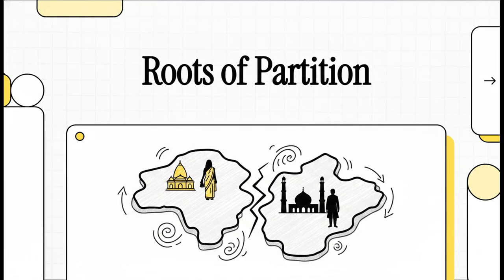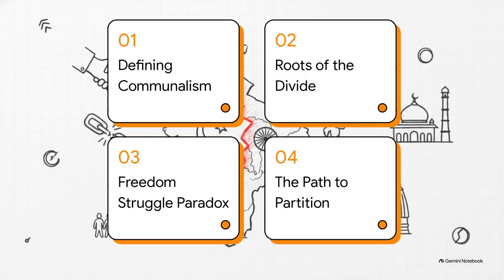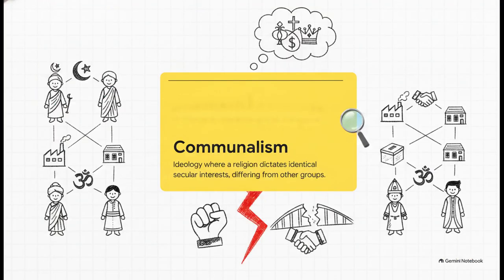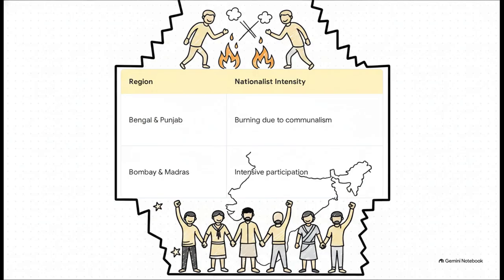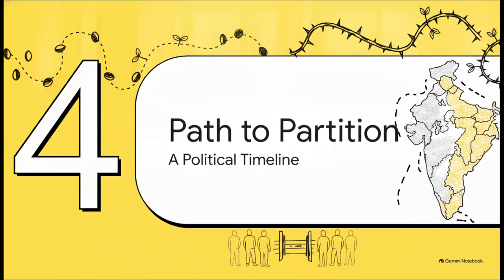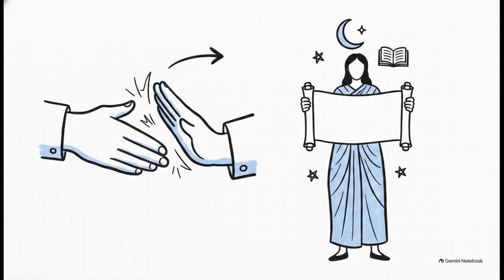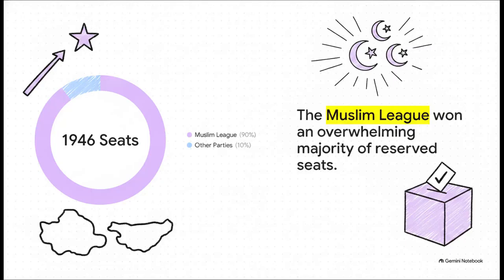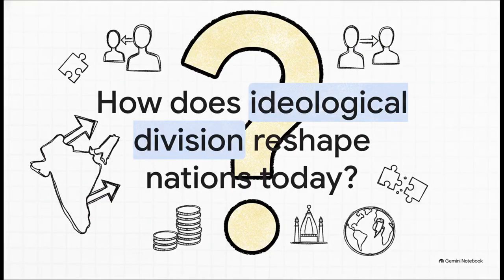Rise of Communalism | Modern History | GS-1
15. Rise of Communalism

This text explores the emergence of communalism, an ideology where religious identity dictates political and secular interests, and its pivotal role in shaping the Indian independence movement. It details how British "divide and rule" policies, economic disparities, and the militant overtones of religious reform movements fractured national unity, shifting the focus from anti-colonialism to internal sectarian conflict. The narrative traces the evolution of the Two-Nation Theory, highlighting how the Muslim League transitioned from seeking political representation to demanding a separate state after perceived marginalization by the Congress party. Ultimately, the source illustrates how these escalating tensions and the formal adoption of the Lahore Resolution transformed communal sentiment into the unavoidable reality of partition.

If you want to learn smart, save time, and grow every day — this channel is for you.

Learn Smart. Save Time. Achieve More.